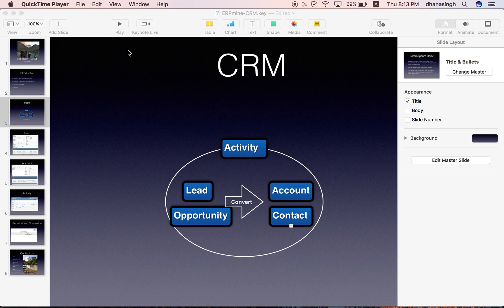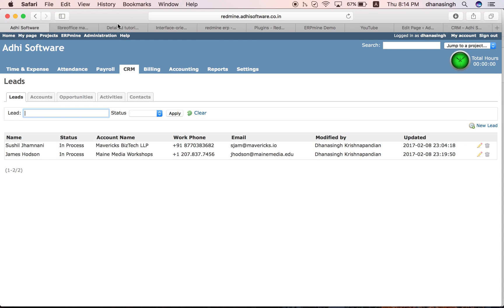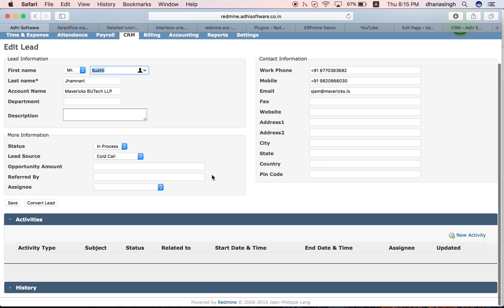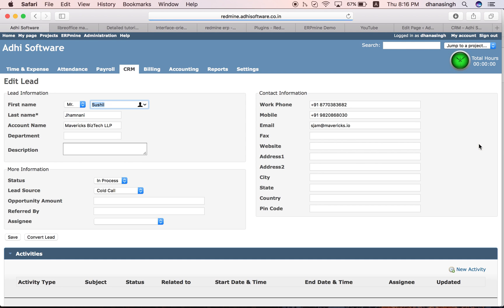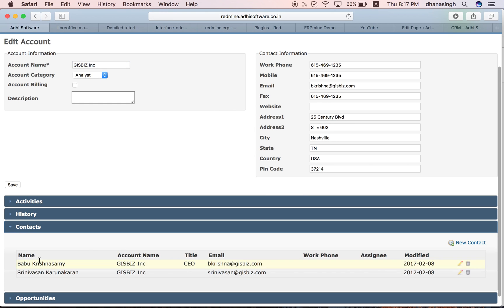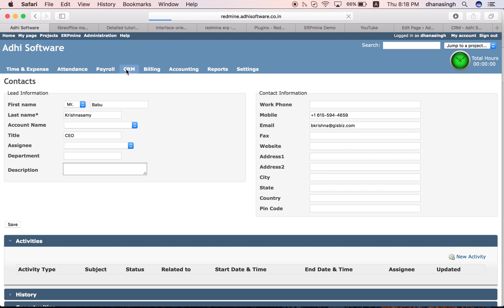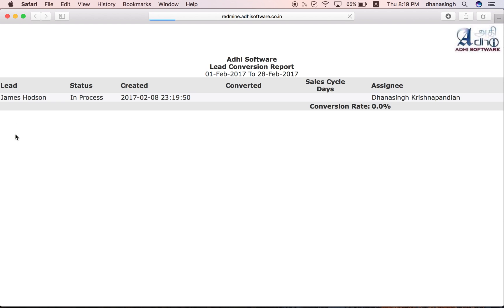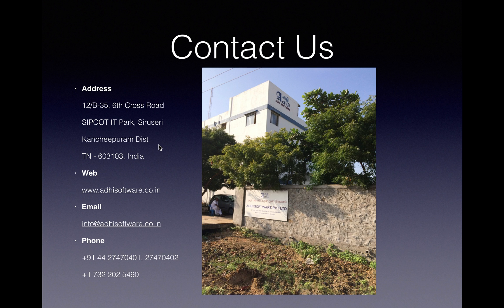Redmine ERPmine CRM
The CRM Module of ERPmine for Redmine.  Create Leads and Opportunities, Convert to Account and Contacts. Perform Sales Activities and Run Sales Reports